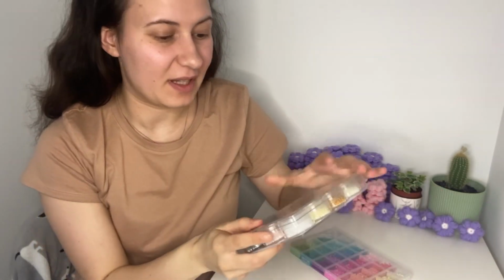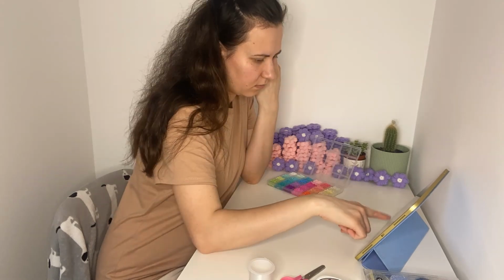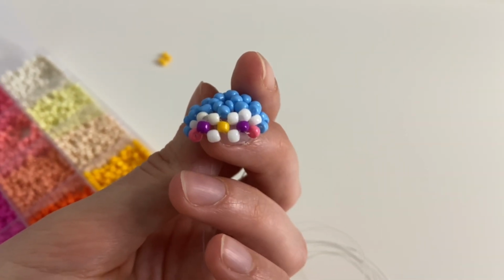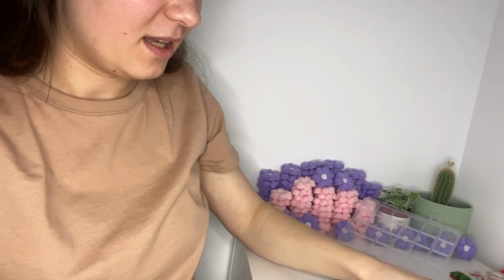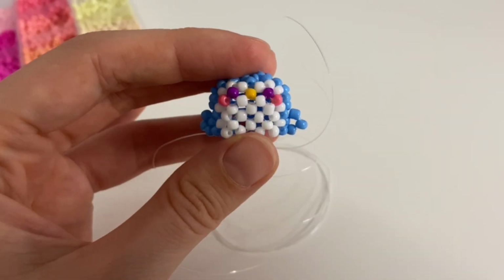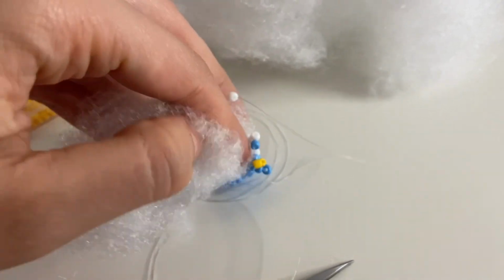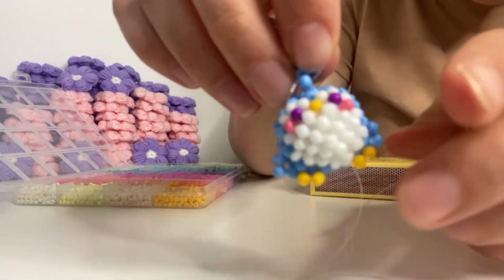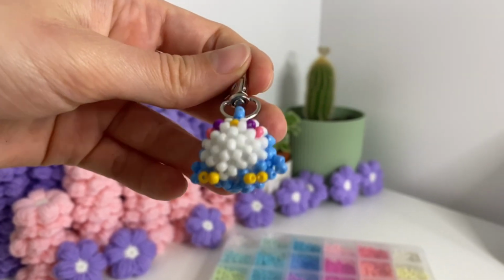I Beaded first time in my Life and this is what Happen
Hey, this is my first vlog. Just tried new hobby and I am so excited to share my experience with you. Hope you find this video cozy and comfy. Let me know if you would like to see some tutorial for it. Thanks.

In case you are new here, I did some amount of crochet tutorial: